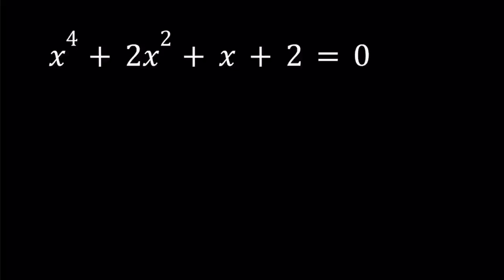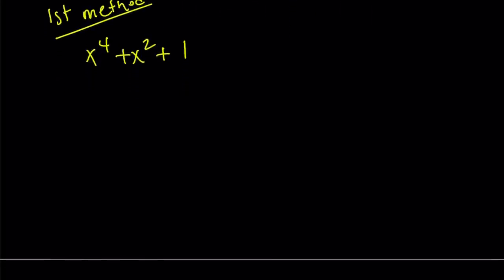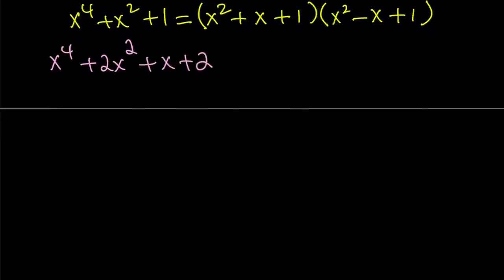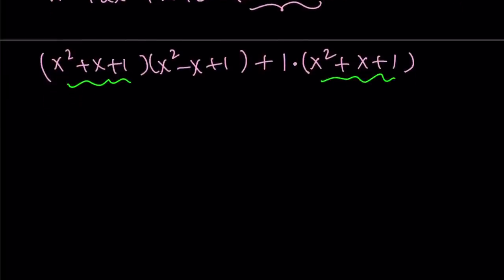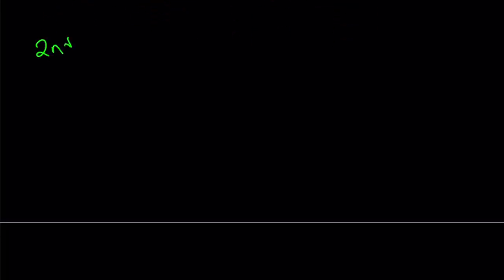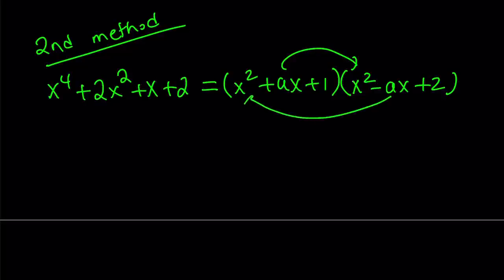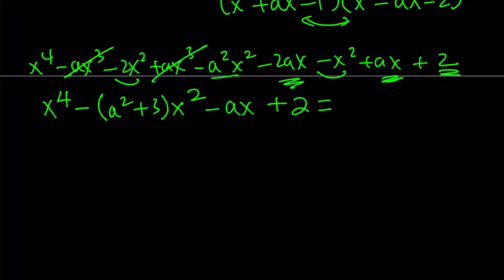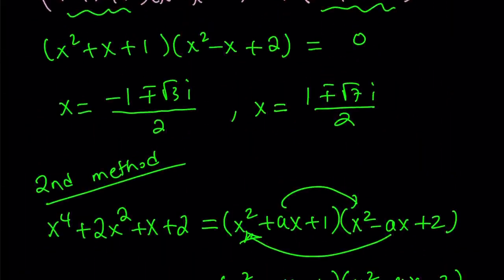Lets Solve A Quartic Equation | Math Olympiads